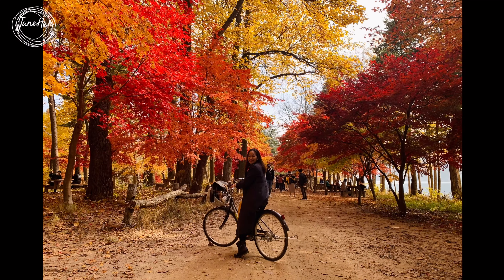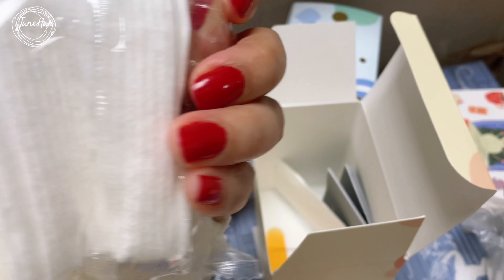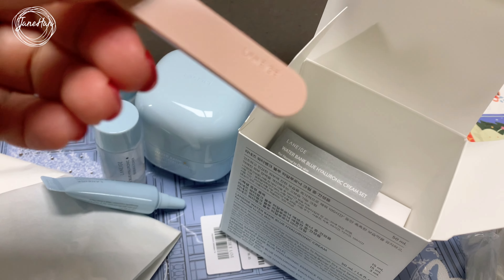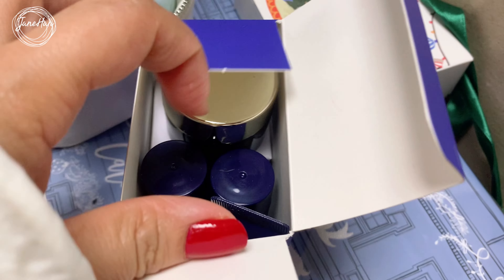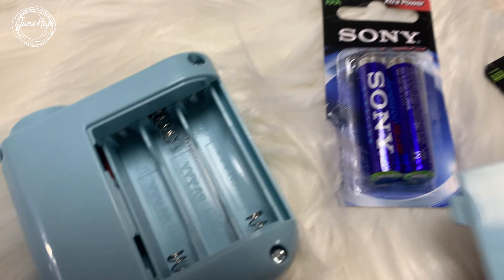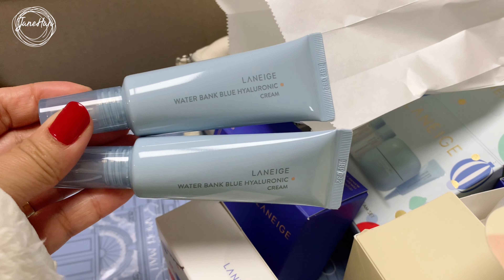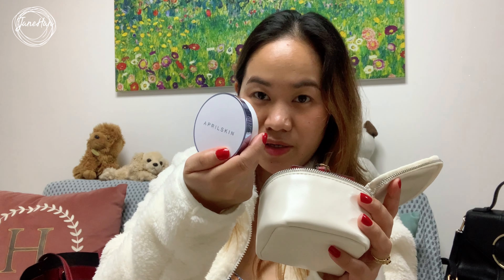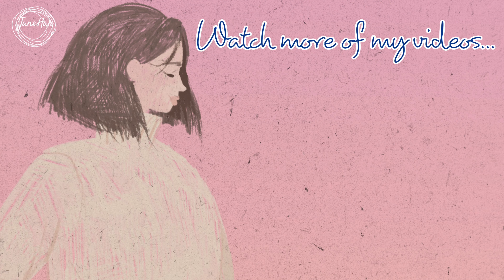Massive Laneige Skincare Birthday Haul w/ Lots of Freebies!